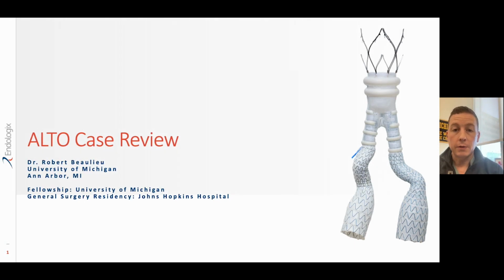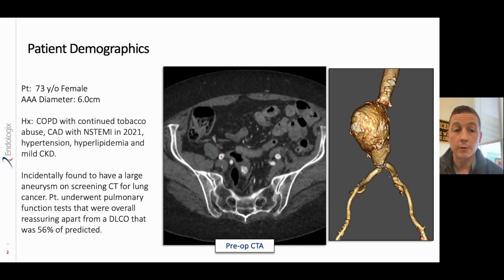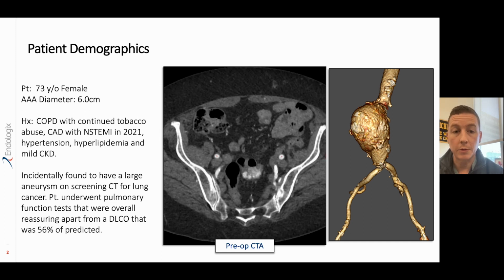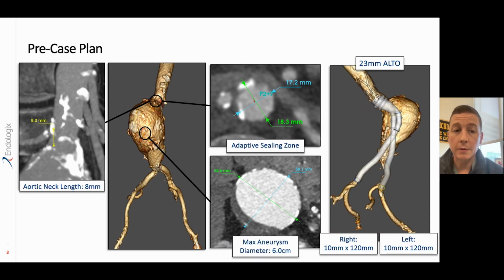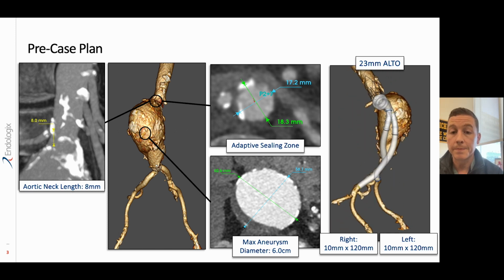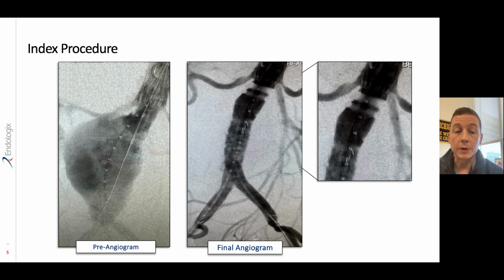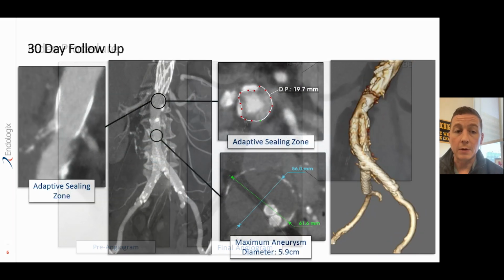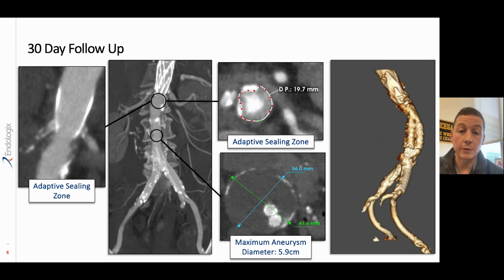ALTO Case Review with Dr. Beaulieu.. MM2747-US Rev 01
Listen to Dr. Robert Beaulieu discuss the use of the ALTO Abdominal Stent Graft as he reviews a patient who presented with a large infra-renal aortic aneurysm including a reverse tapered neck.